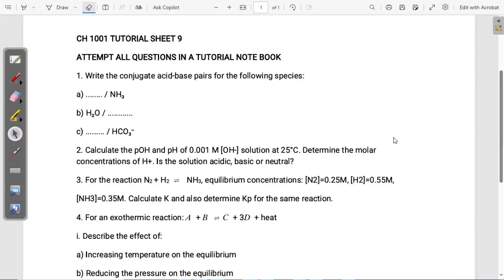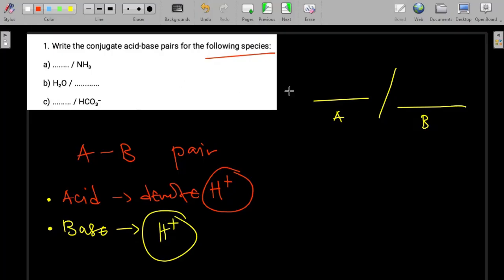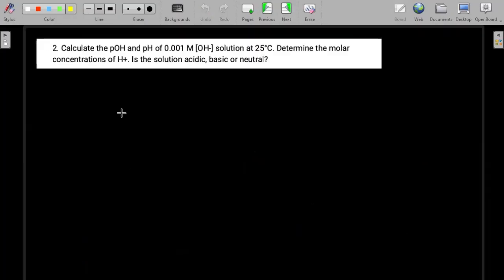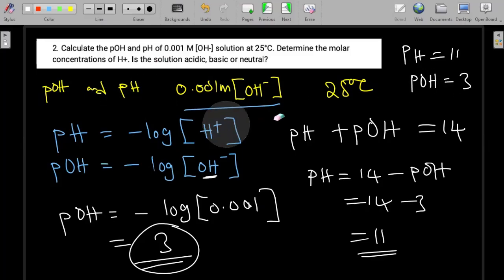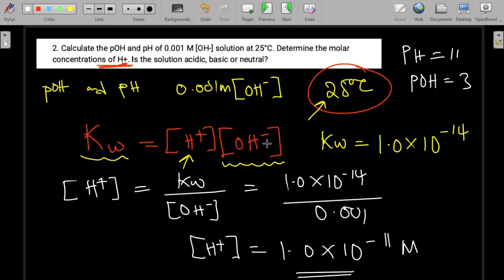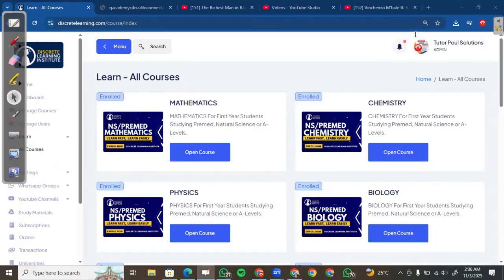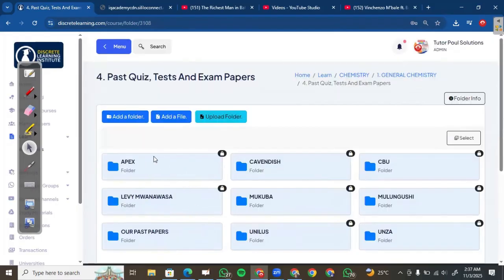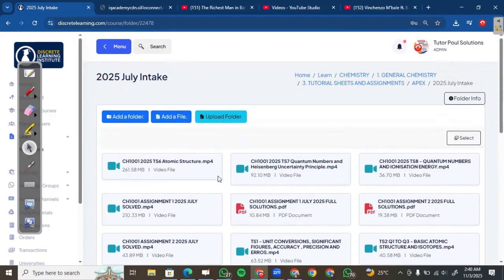How to find pH and Conjugate acid base pairs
In this video we discuss How to find pH and Conjugate acid base pairs